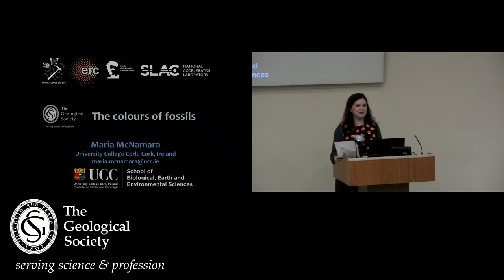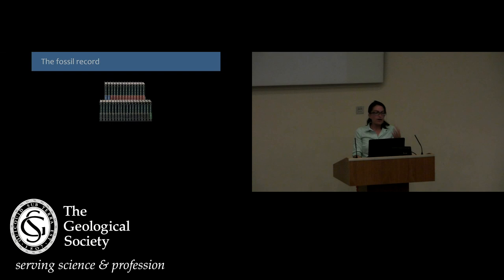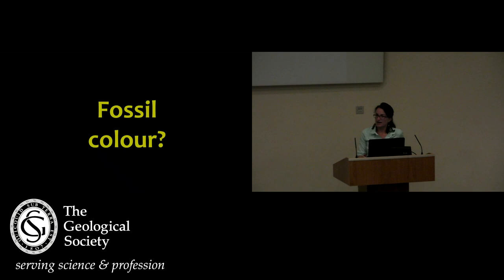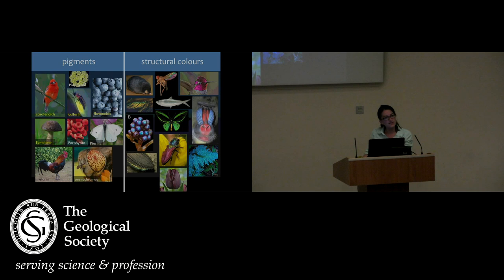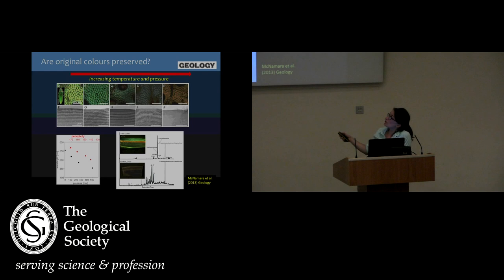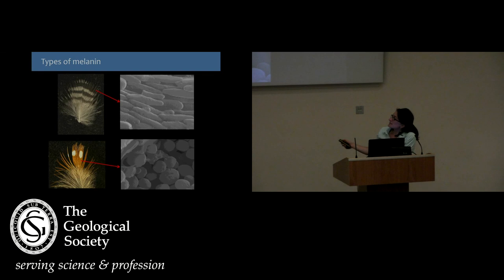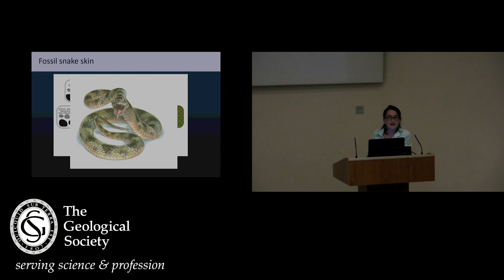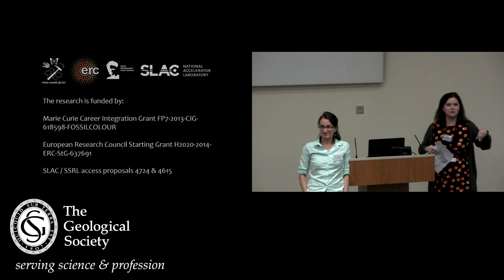GSL Library Event - The Colour of Fossils - Dr Maria McNamara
At the Geological Society Library's event 'The Colours of Geology' (11 August 2017), Dr Maria McNamara (University College Cork) explains how the emerging field of fossil colour has revealed unprecedented insights into the ecology and behaviour of ancient animals, describing how colour is preserved in ancient animals and how it can shed light on what they looked like, how they communicated with each other, and how the functions of colour have evolved through deep time.